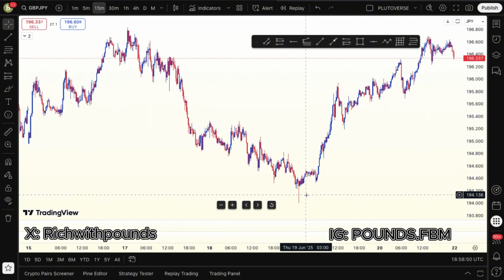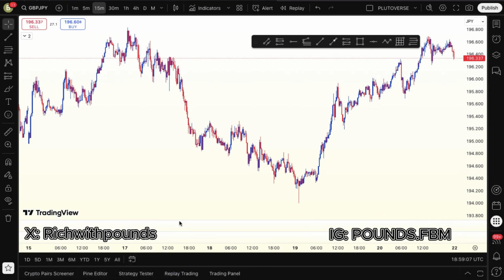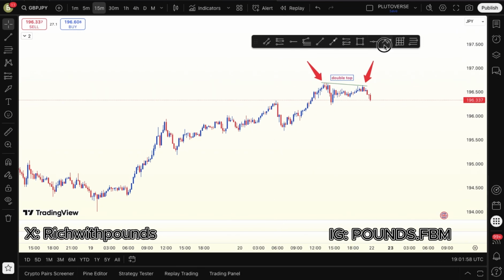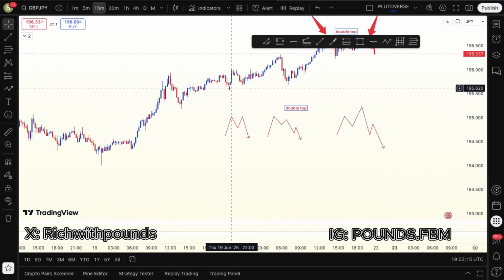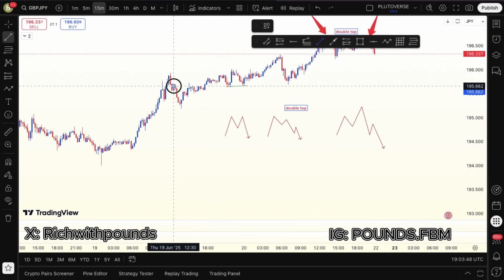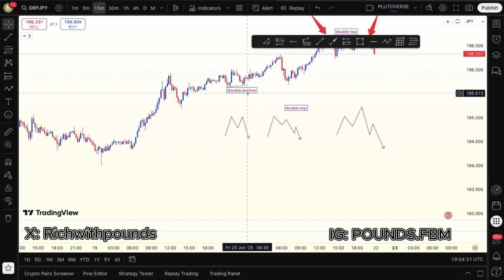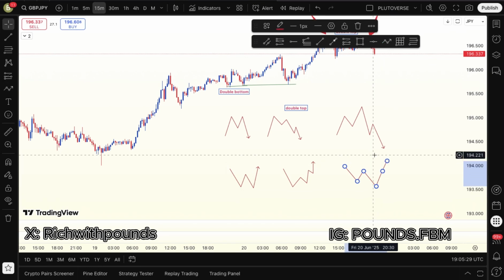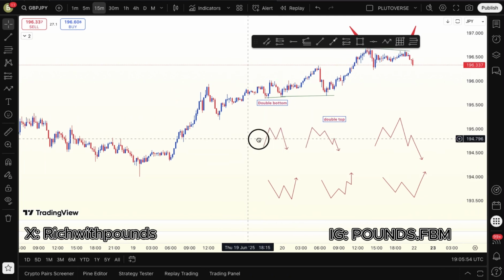THE PIP DRILL : Top 3 Forex Trading reversal patterns That Actually Work!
Comprehensive breakdown of Reversal chart patterns with 99% effectiveness on the candlestick chart